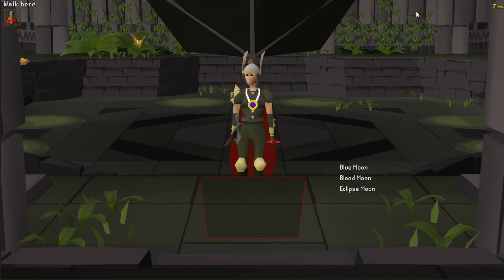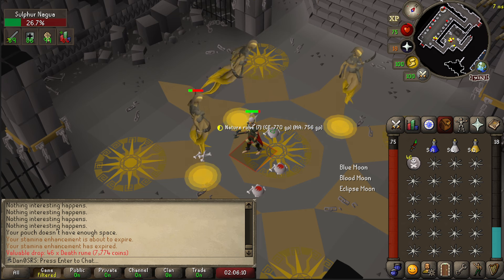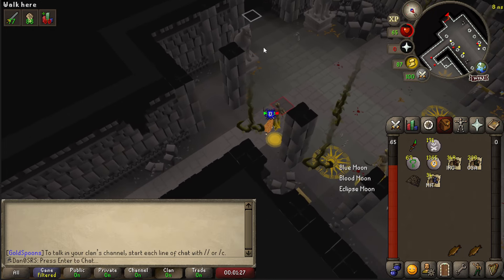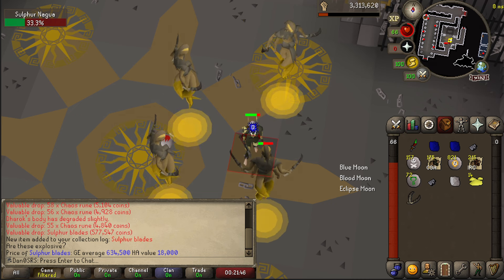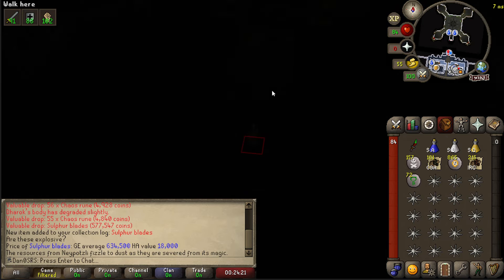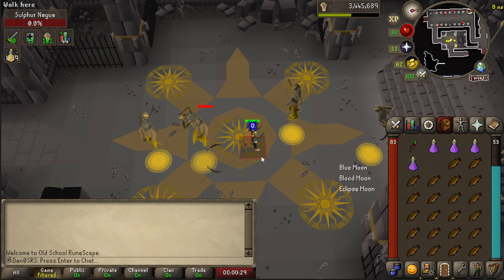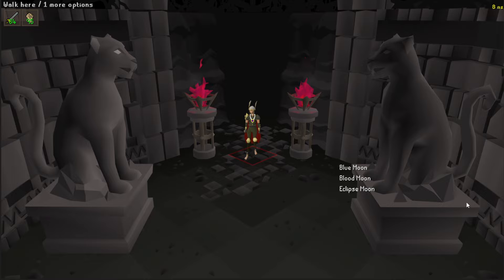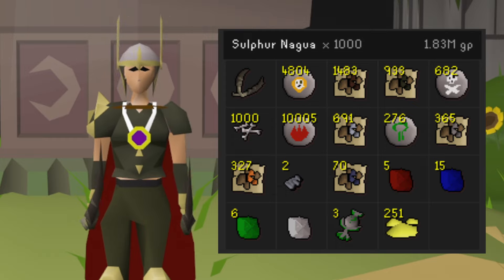Loot From 1,000 Sulphur Nagua - Unbelieveable Xp AND Profit!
Welcome to my first proper "Loot From..." video in Old School Runescape. I wanted to get the Sulfur Blade drop and so I decided to go and make a Loot From 1,000 Sulfur Nagua video to go with it!

I also got a new mic, what do you think of it?

If you'd like to join our in game clan, then it is "GoldSpoons" in the 2 blue heads clan chat channel!

I am continuing my Old School Runescape Ironman series to see how far I can get towards the endgame! I'm curious to see how difficult an ironman progression account can be, so fingers crossed I can get drops without going dry!